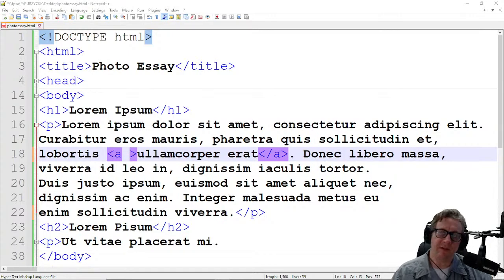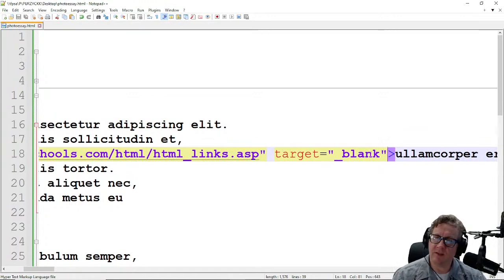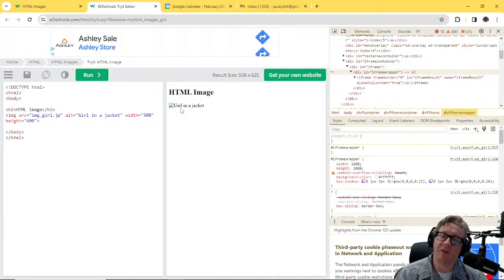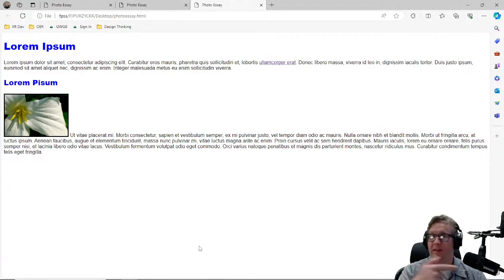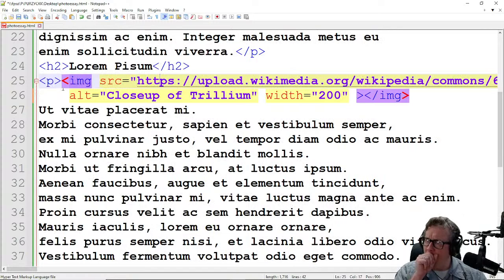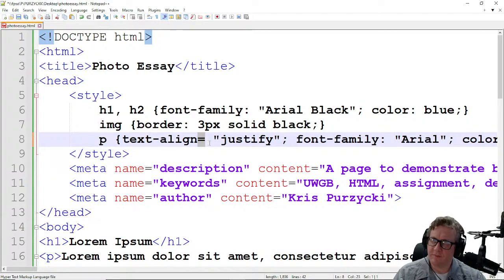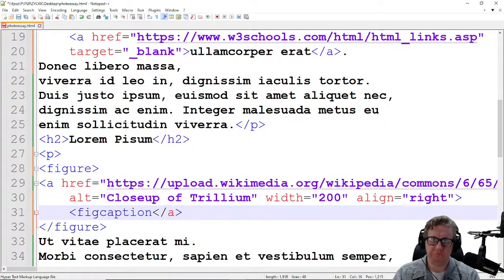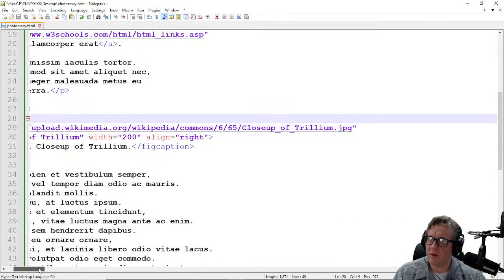Together We Write: HTML p.2